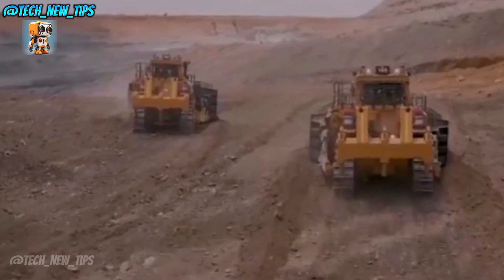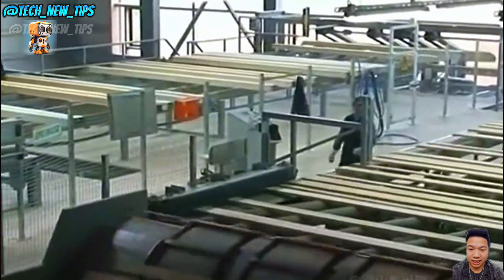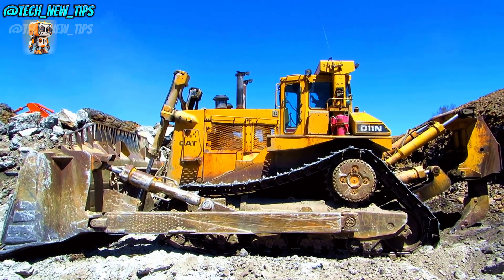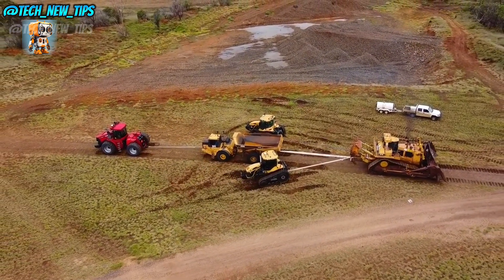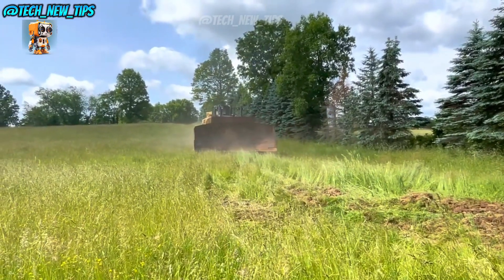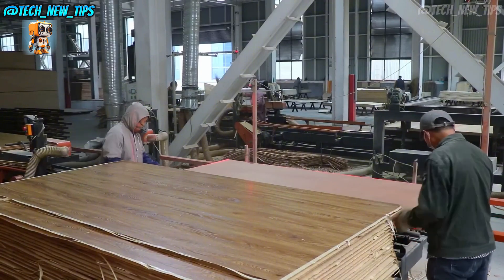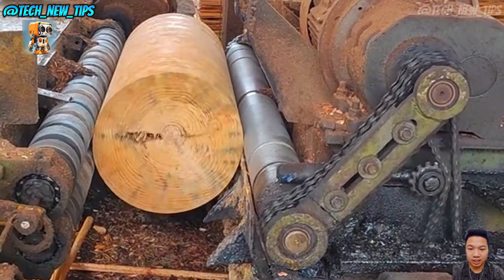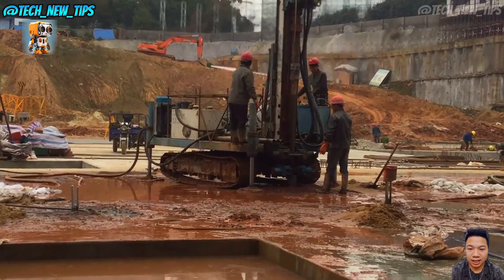Extreme Dangerous Fastest Big Chainsaw Cutting Tree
Explore the world of advanced industrial machinery with Tech New Tip! From massive bulldozers and high-precision wood processors to cutting-edge drilling machines, we reveal the incredible technology that’s reshaping construction, logging, and mining. Join us for an inside look at machines that turn raw materials into expertly crafted products with ease and precision!

Include a description highlighting each machine discussed in the video. Mention their unique features, performance, and applications in various industries to boost relevance and keyword usage

Note: This video complies with YouTube’s guidelines, using original footage and commentary.